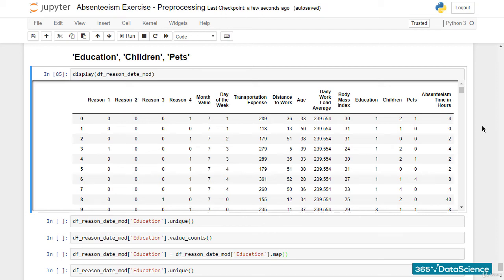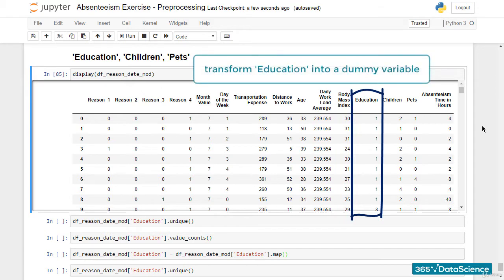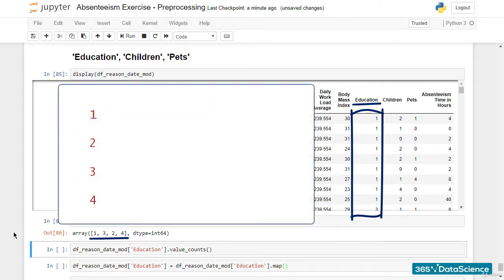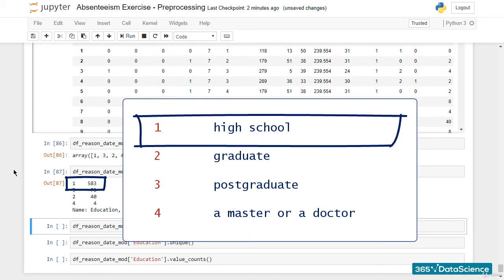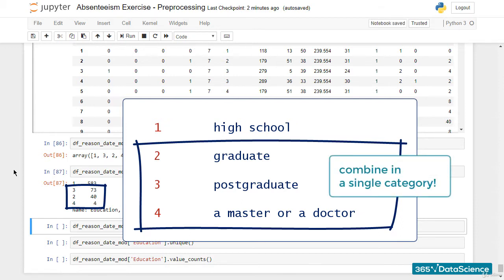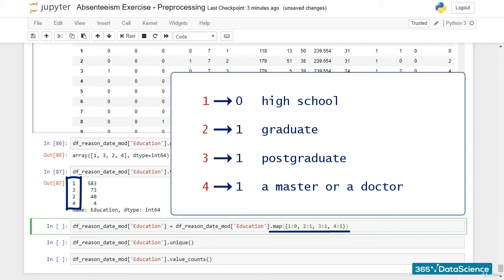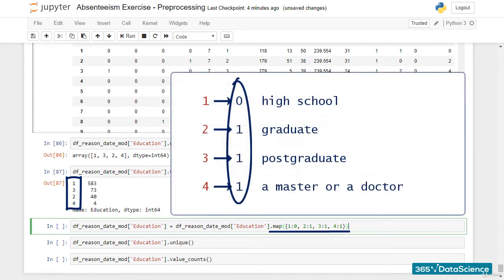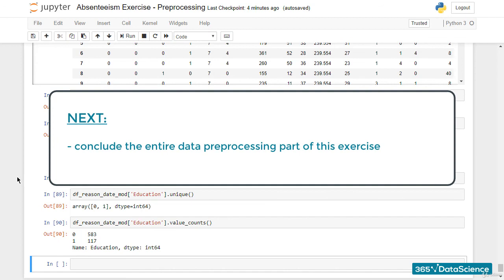350 Working on Education, Children, & Pets (CASE STUDY - PREPROCESSING THE ABSENTEEISM_DATA) COURSE